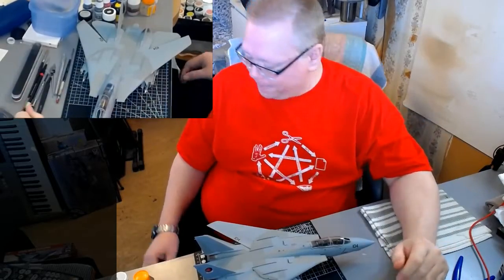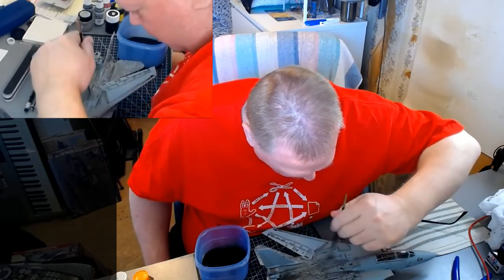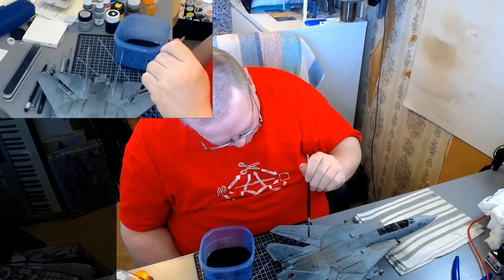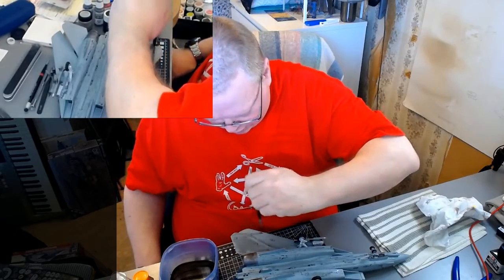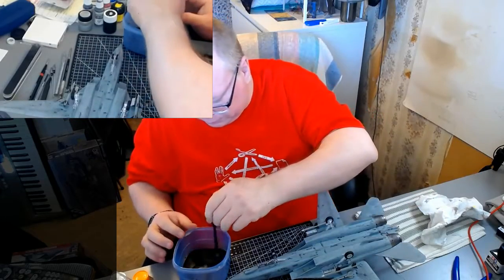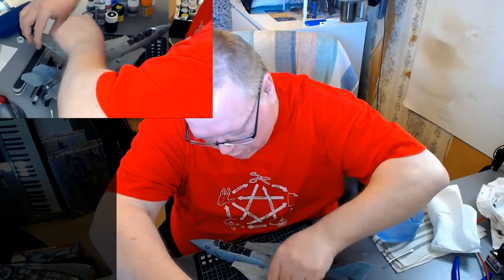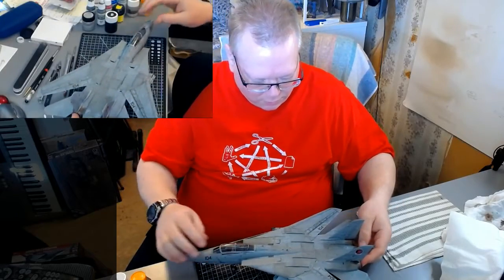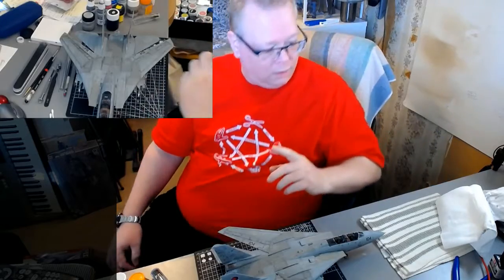Building Maverick's F-14 Tomcat from the movie Top Gun. Part 5.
Finishing the final wash, and completion.